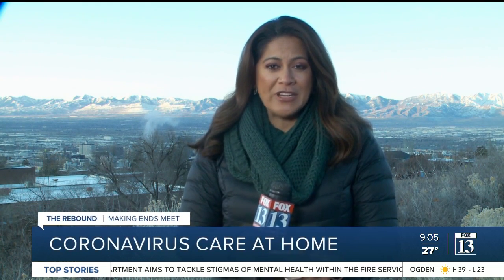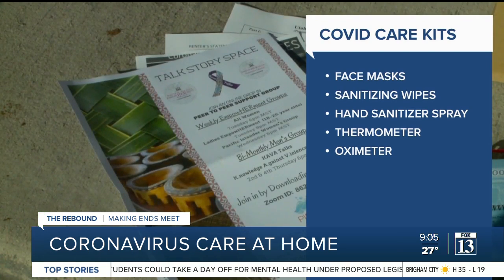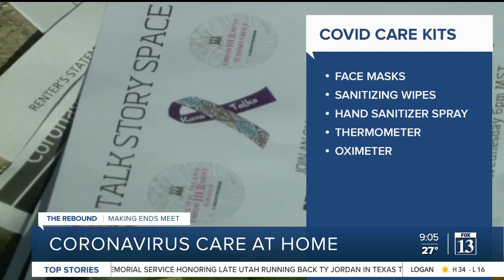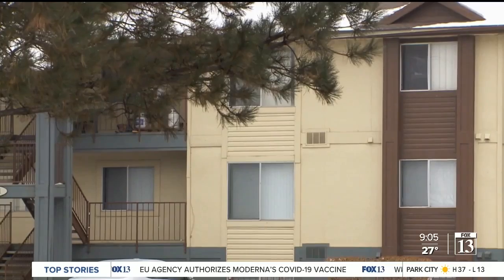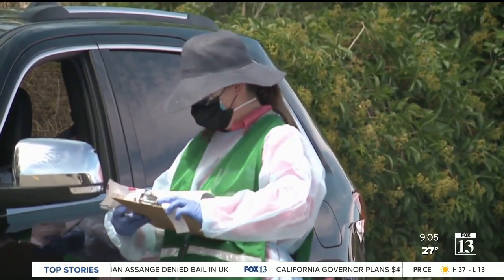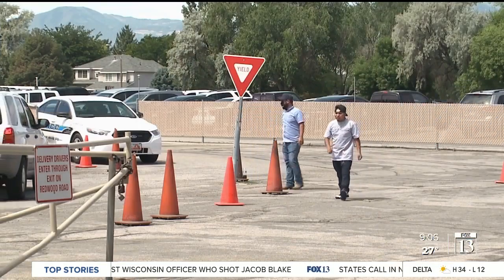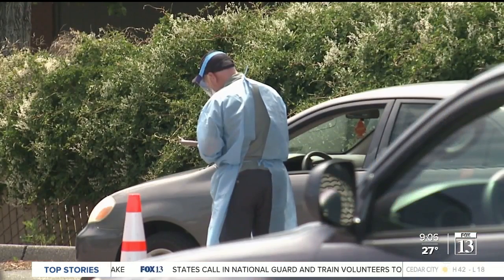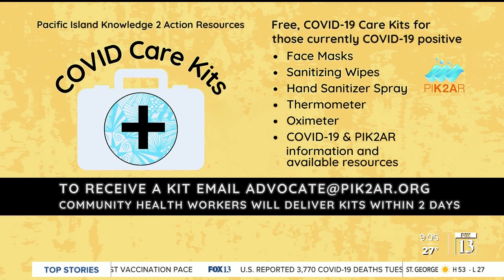Utah organization delivers free COVID Care Kits